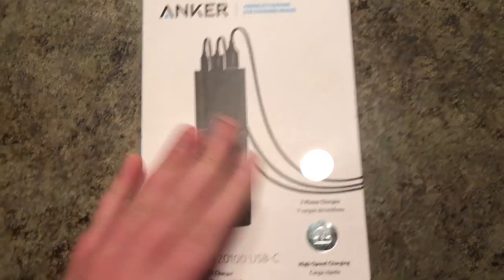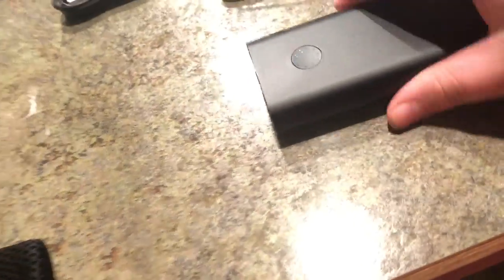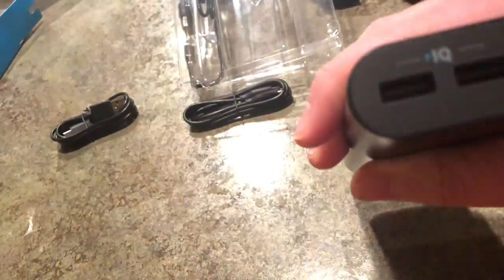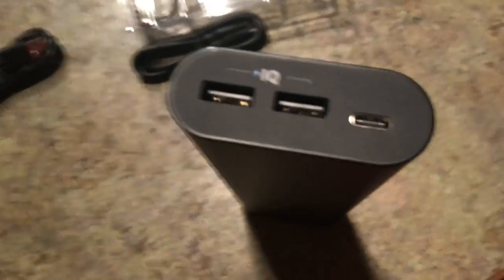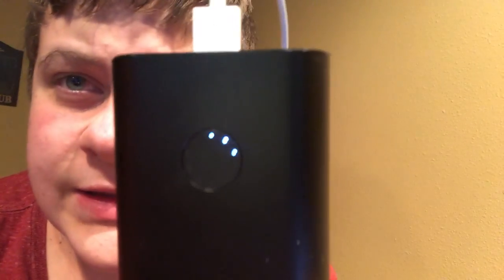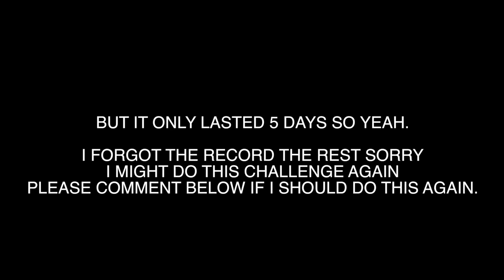1 WEEK WITHOUT A REAL POWER OUTLET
This is a really weird challenge i thought i would try.